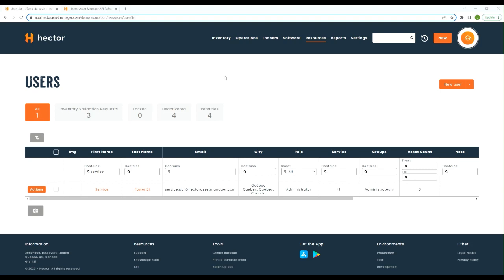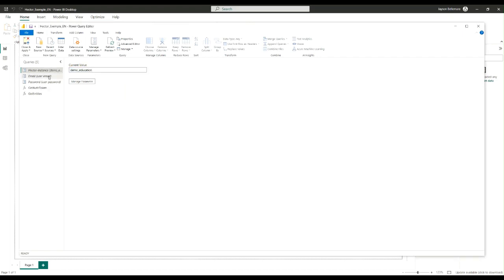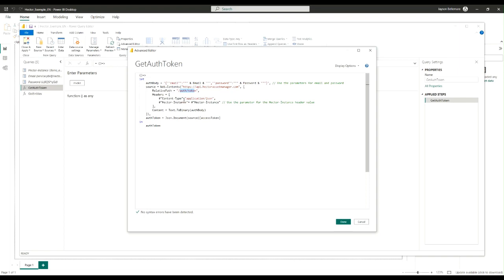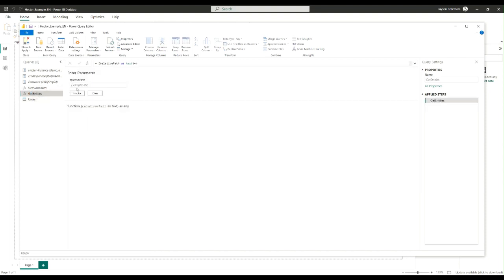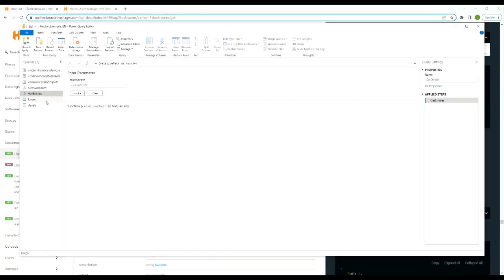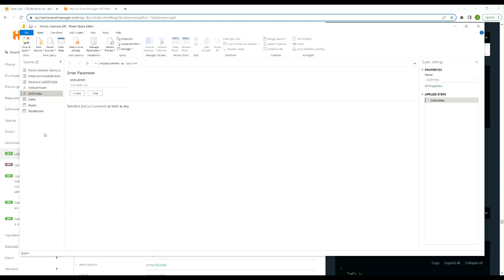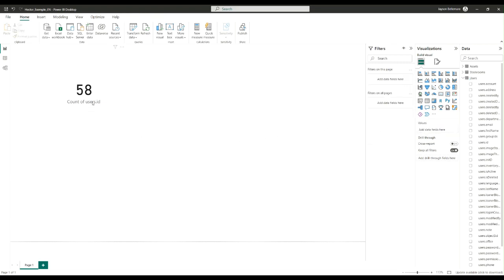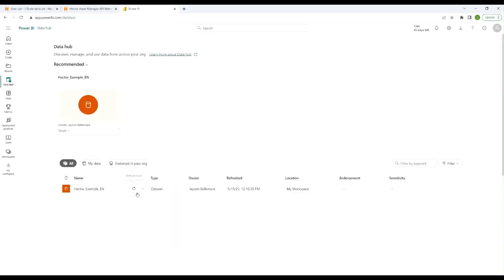How to Connect PowerBI with Hector? | Hector Tutorial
Do you need to produce dashboards and reports that go beyond those available in the Hector online asset management application? Are you familiar with Microsoft technologies and have PowerBI in your organization? Then without further ado, you can listen to the following video that will show you the steps needed to create your first report!

This video gives technical instructions on connecting PowerBI with Hector. You must have administrator access, and a PowerBI account in order to complete this tutorial.

00:00 Introduction and configuration in Hector
01:00 PowerBI Desktop and connecting to Hector
05:00 Adding data from the user table
06:25 Adding data from the asset table
07:30 API reference and documentation
8:50 Adding data from the stockroom table
11:54 Creating a model between data sources
12:39 Publishing a report
13:58 Refreshing a data source
15:27 End

👉 Download the startup project

📩 Got questions? Write to us!

About Hector

Hector is an inventory management software that allows you to track all your digital and physical assets, whether they are fixed, loaned, rented, in transit, or in storage. With its easily customizable interface and advanced features, Hector is the best asset management solution for efficient and precise tracking of all types of equipment.